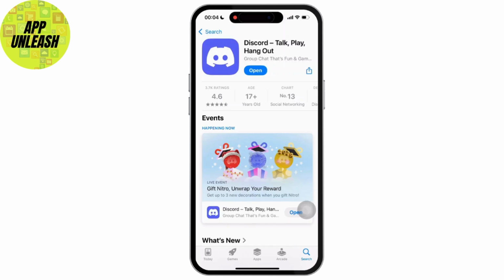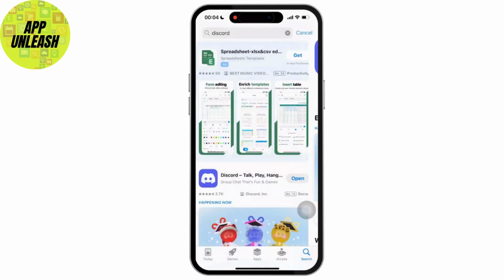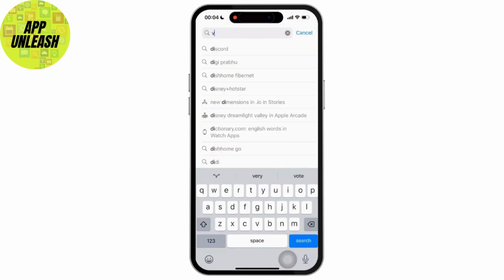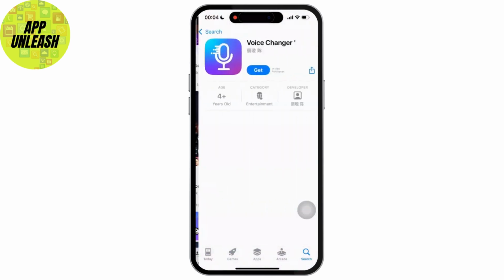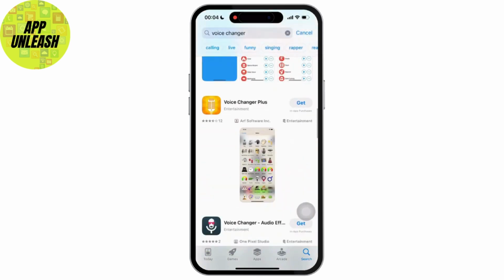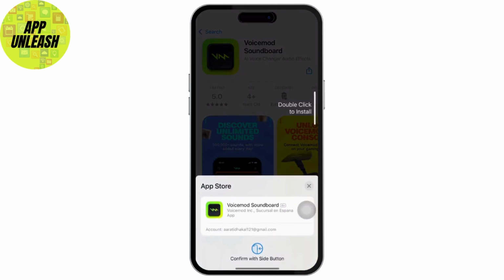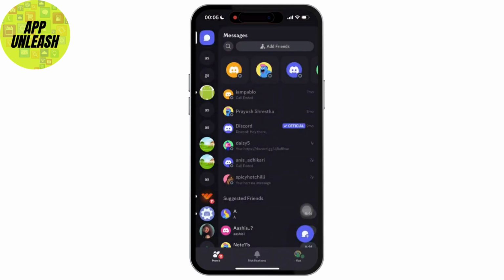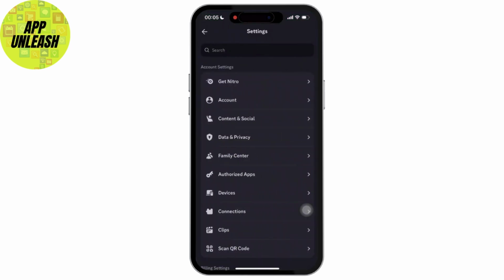How to Change Voice on Discord Mobile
Want to change your voice on Discord mobile? This video will walk you through the steps to change your voice on Discord in no time. Whether you're asking, "How do I change my voice on Discord mobile?" or looking for tips on voice changers and settings, this tutorial has got you covered. Learn how to modify your voice settings, use voice changer apps, and enjoy a new experience on Discord. Watch now to see how you can change your voice on Discord mobile today!

Timestamps:
00:00 How to Change Voice on Discord Mobile
00:10 How to Access Voice Settings on Discord Mobile